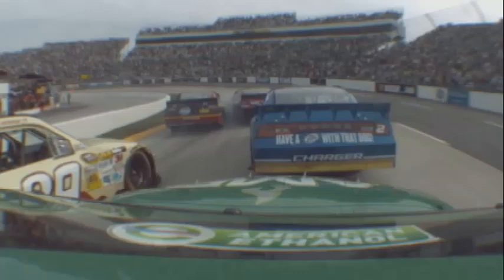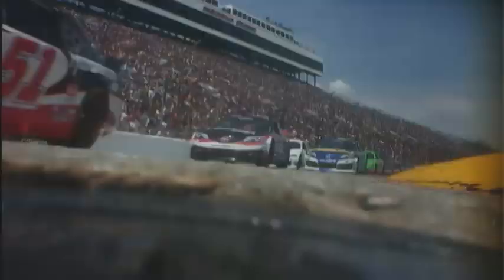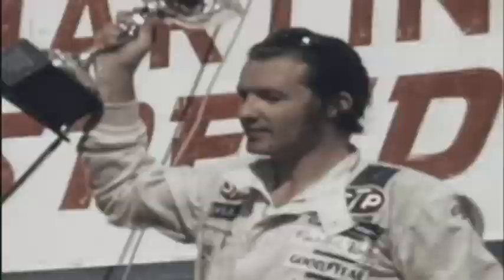Legendary Announcer Talks Martinsville Speedway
Legendary television announcer Ken Squier has seen just about everything when it comes to racing, and he says it doesn't get any better than the action Martinsville Speedway offers up.